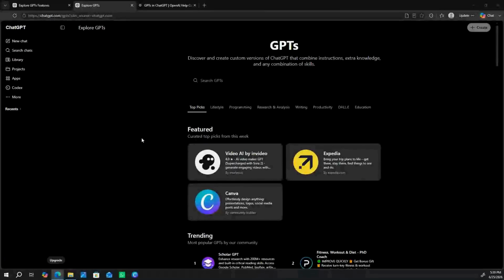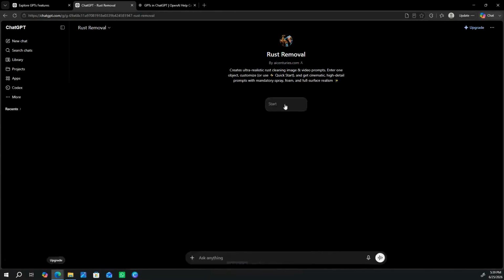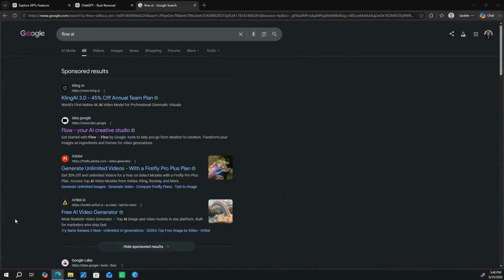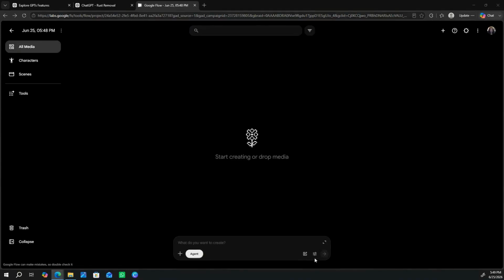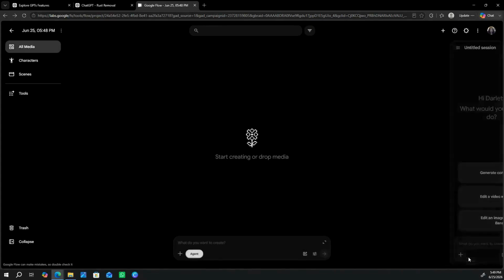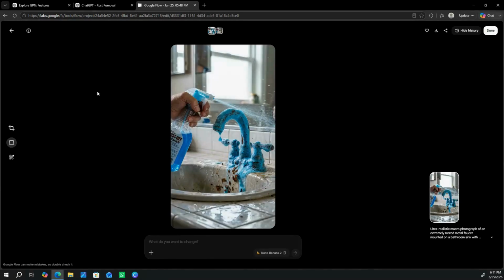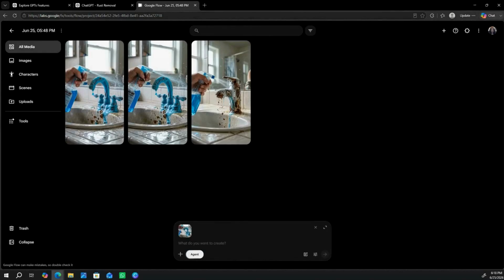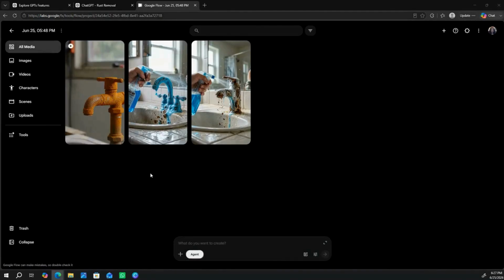How to Create a Viral AI Rust Remover Video (FREE)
🚨 FREE AI RUST REMOVER in 5 Minutes?!

In this video I show you exactly how I taught viewers to build their own AI-powered rust remover using ChatGPT + Flow AI — no coding, no cost.

What you’ll learn in under 5 mins:

Use ChatGPT to generate a custom rust-cleaning formula from household items
Paste the formula into Flow AI to build a step-by-step “smart guide”
Turn it into a shareable app so anyone can use your AI Rust Remover for free